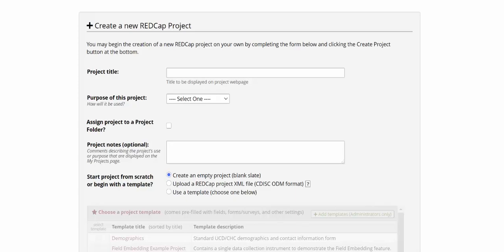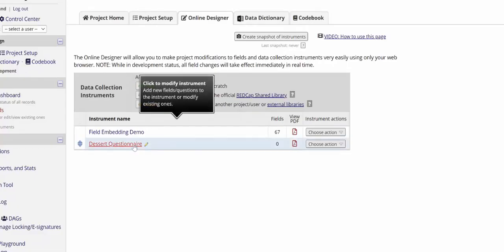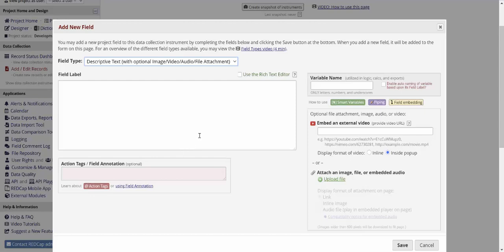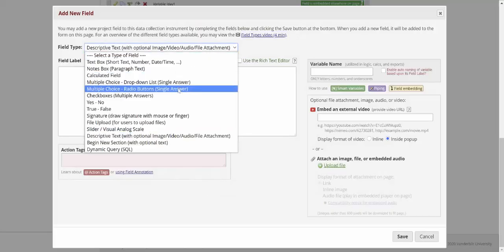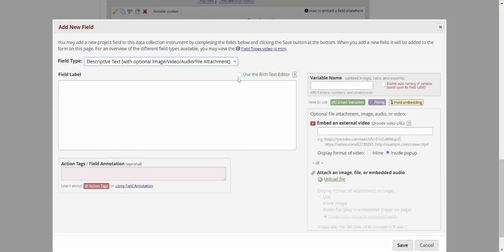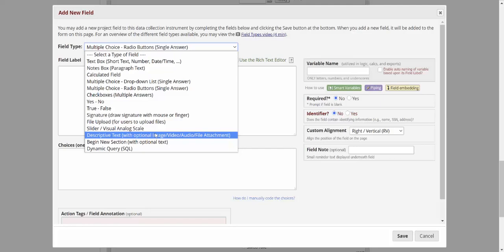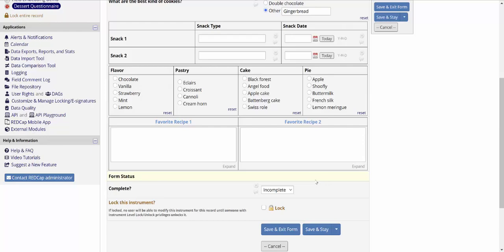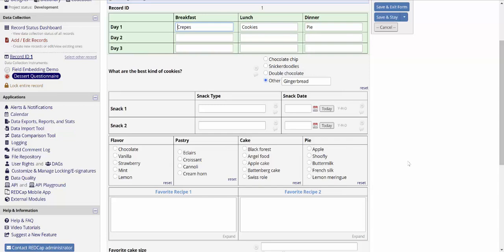REDCap Advanced Tutorial 3: Field Embedding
Timestamps:

0:00- What is field embedding
0:33- Field embedding template
1:20- Where to find more information
1:46- Embedding text fields to form matrix/table
4:40- Embedding text field next to "other" option in multiple choice questions
5:50- Adding history, field comment, and missing data icons
7:35- Side-by-side multiple choice fields
8:36- Side-by-side notes fields
9:28- Embedding in field notes
10:24- Key things to remember